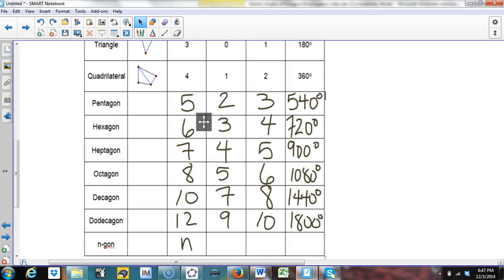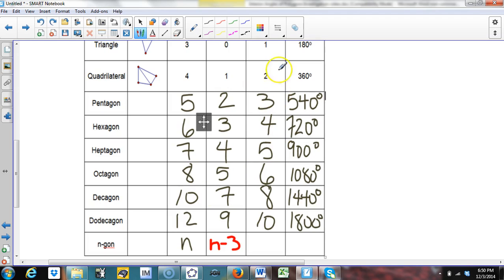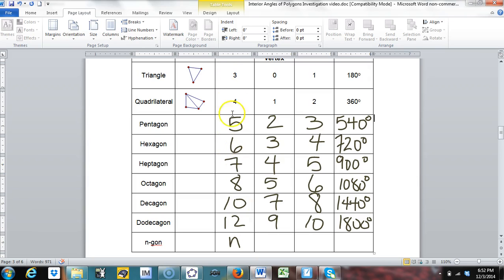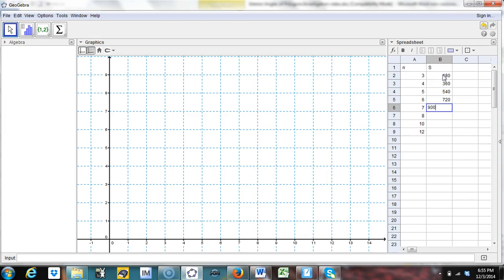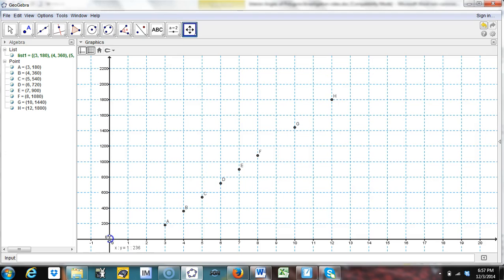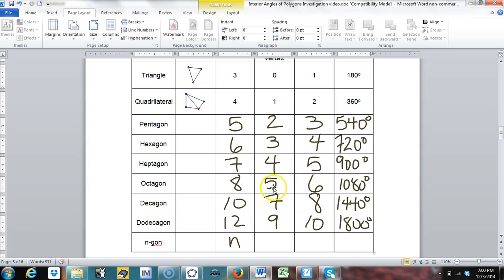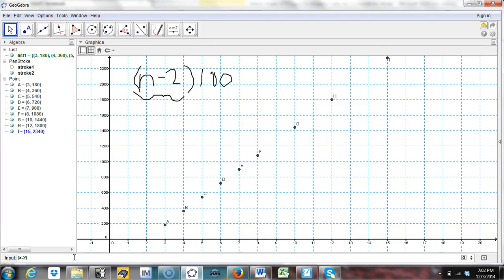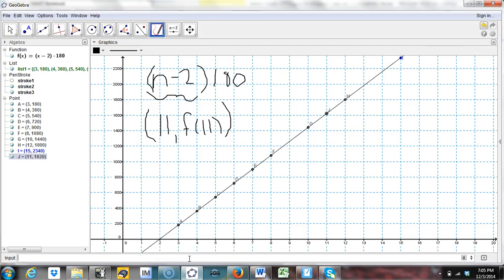Using Geogebra to Look at the Angle Sum Pattern